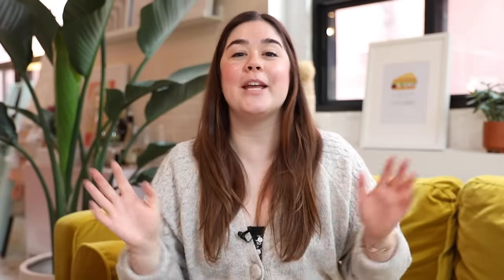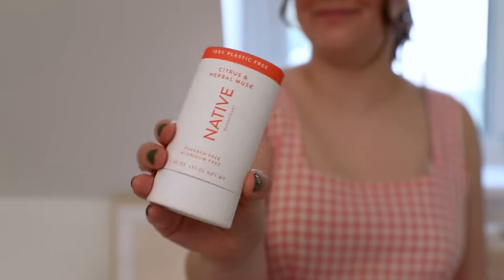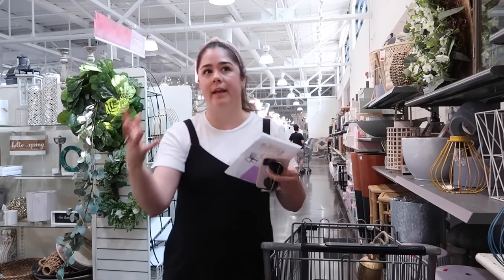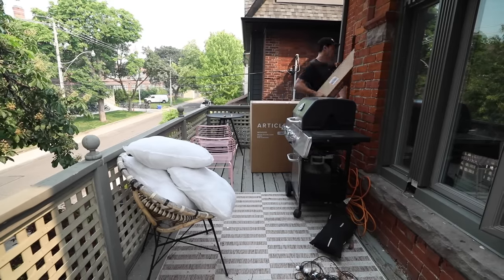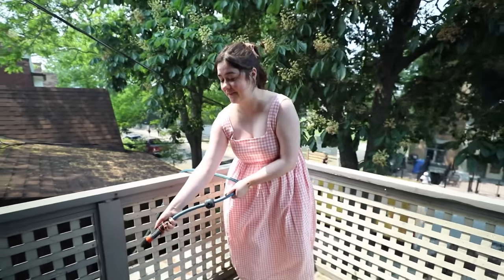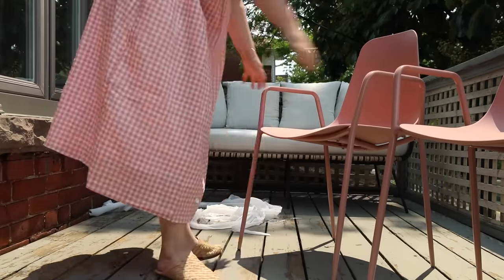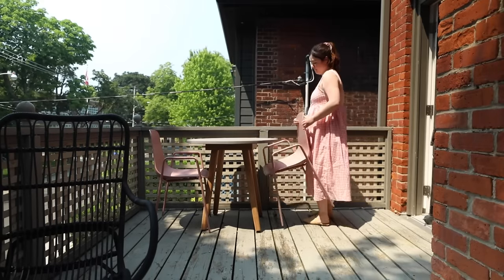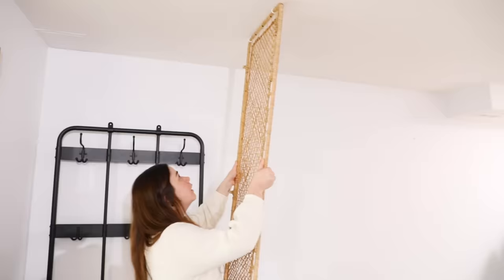Cleaning and Redecorating My Apartment Patio For Summer!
Order my book OWN YOUR SPACE, available in over 25 countries

Hey guys! I'm Alexandra Gater and I show you how to do rental-friendly upgrades and DIY projects on a budget. Today I'm brining you a BONUS video! Come clean and re-decorate my apartment patio with me for summer.

White patterned pillow * AF
White lumbar pillow * AF
Red striped pillow * AF

GET IN TOUCH:
Alexandra Gater
Toronto, ON
M5S 3C9